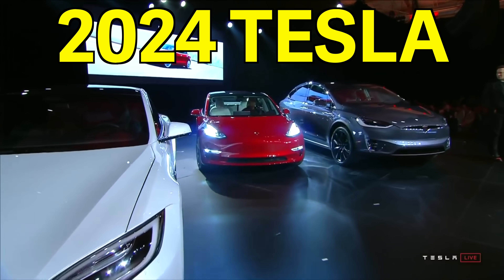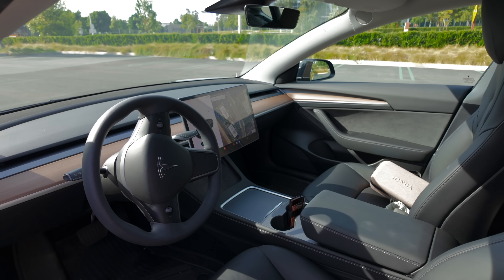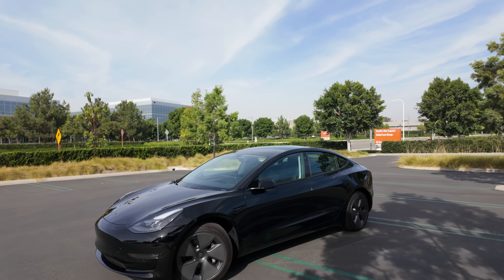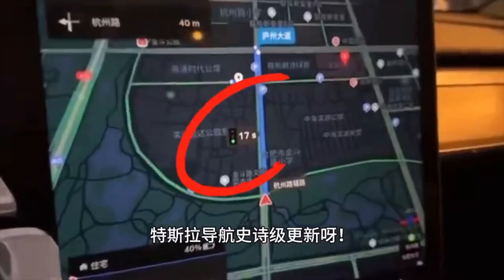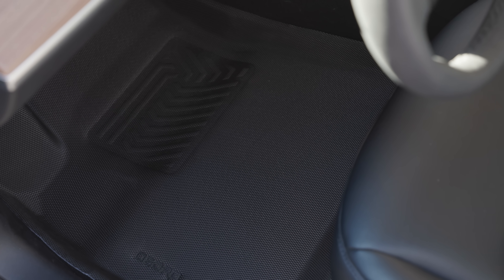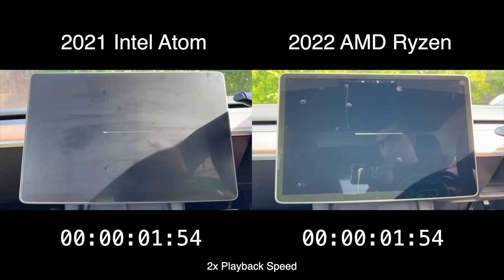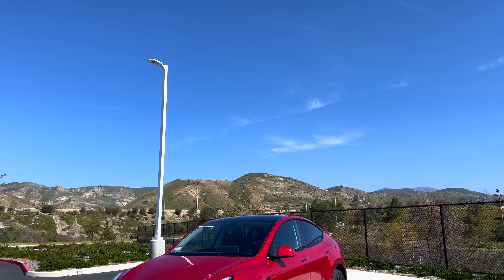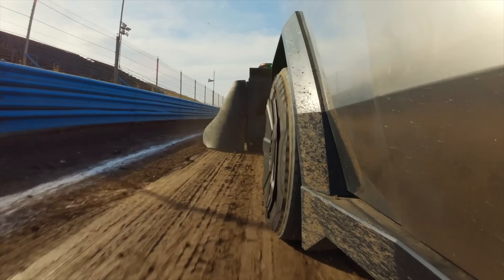Tesla's HUGE Announcement - New 2024 Models Are HERE! | Tesla Model 3 + Model Y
Tesla's all-new 2024 lineup is here with major upgrades for the Model 3, Model Y, Model S, Model X, and Cybertruck! Plus I've got an update on the launch of Model 3 Highland in the United States, updates on the 2024 EV tax credits and some surprise discounts and loopholes, new Tesla features plus much more!